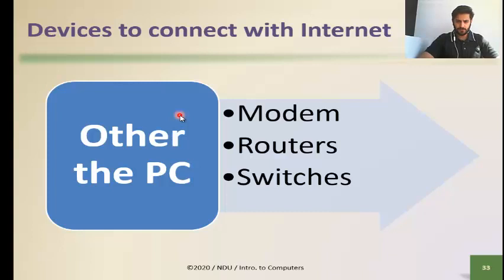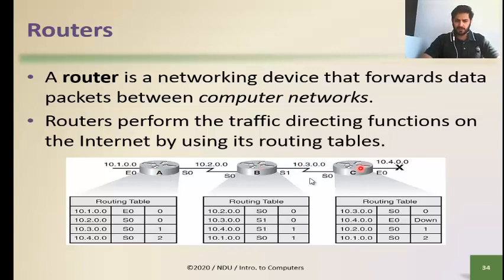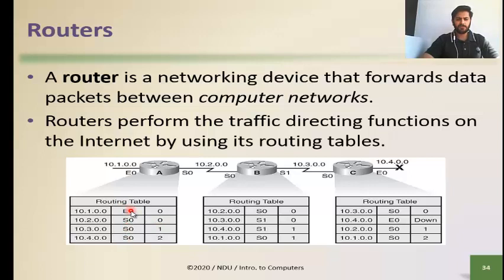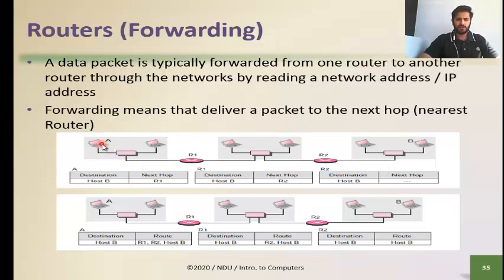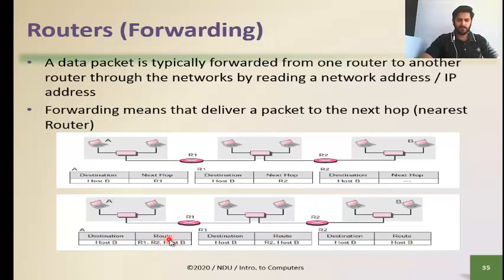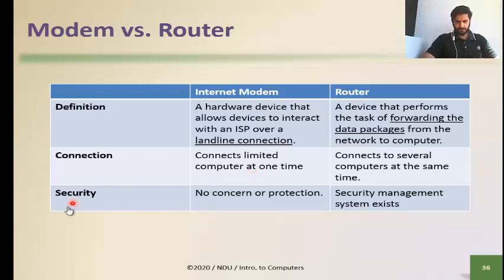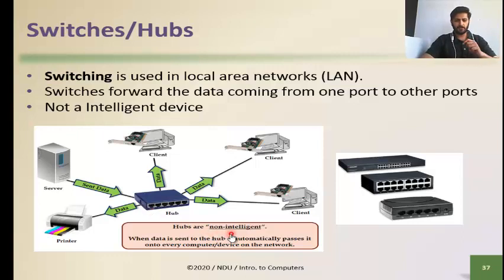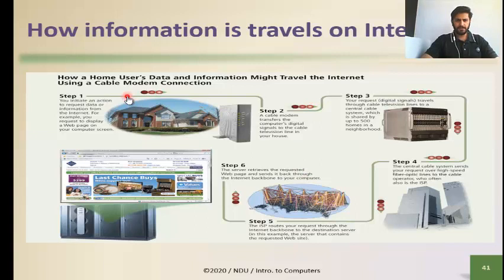discovering computers ch2 part3 devices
engr. tuber presents Many home and small business users connect to the Internet via high-speed broadband Internet service
broadband Internet access which uses the same infrastructure as cable television.

Cable TV networks and telecommunications networks are the two predominant forms of residential Internet access
Technologies that are used to transmit digital data over telephone lines.
In telecommunications marketing, the term DSL is widely understood to mean asymmetric digital subscriber line(ADSL)
Simultaneous Transmission of voice and data